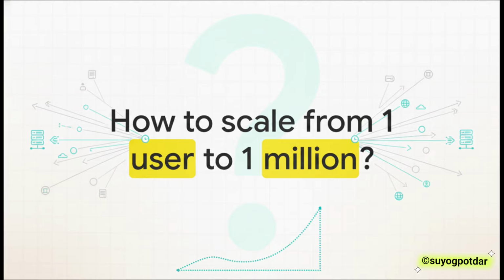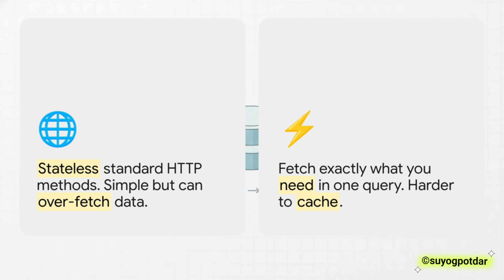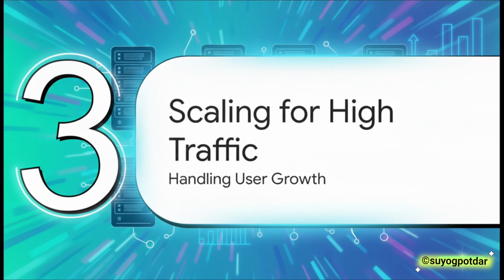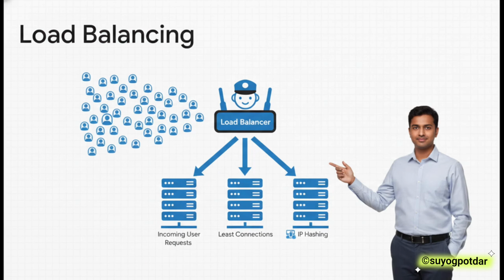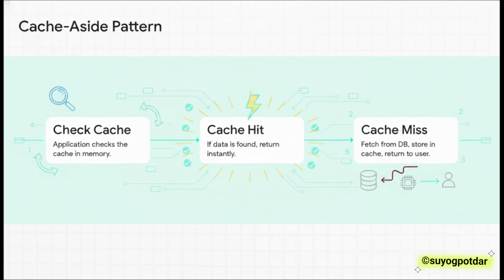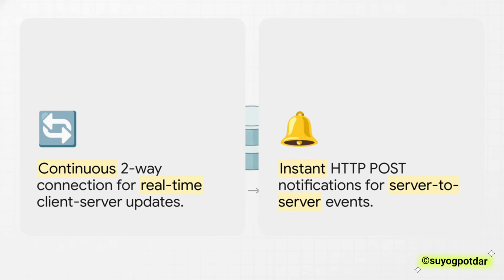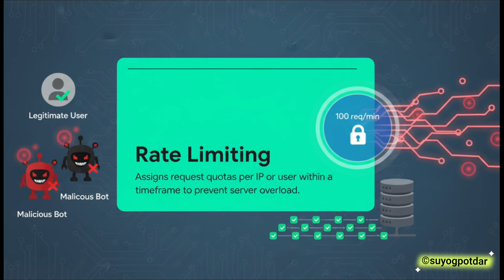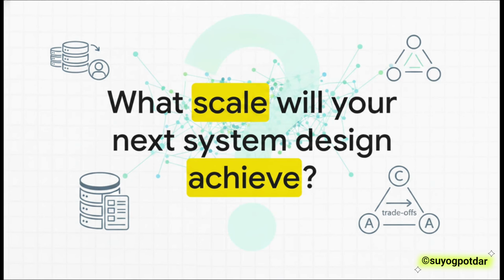System Design in Just 10 Minutes | Crack your System Design Interviews - TechTalksWithSuyog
System Design Interview Preparation | Complete System Design Concepts for Software Engineers

Are you preparing for a System Design Interview and looking for a clear, practical explanation of System Design concepts? In this video, I break down important System Design fundamentals that are frequently asked in interviews for Software Engineer, Senior Software Engineer, Tech Lead, Solution Architect, Data Engineer, and Engineering Manager roles.

Whether you're targeting companies like Google, Amazon, Microsoft, Meta, Uber, Netflix, Airbnb, or other top tech organizations, mastering System Design is essential for clearing technical interviews and building scalable applications.

This video is designed for:

* Software Engineers
* Data Engineers
* Solution Architects
* Cloud Engineers
* Technical Leads
* Engineering Managers
* Computer Science Students
* Anyone preparing for System Design Interviews

* System Design
* Data Engineering
* AWS
* Big Data
* Apache Spark
* PySpark
* Cloud Architecture
* Software Engineering Interviews
* Technical Career Growth